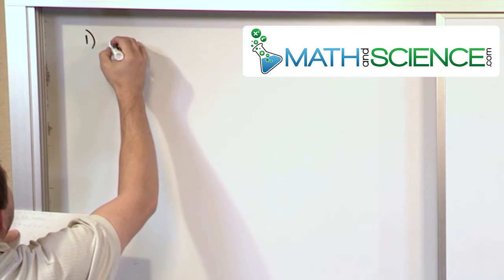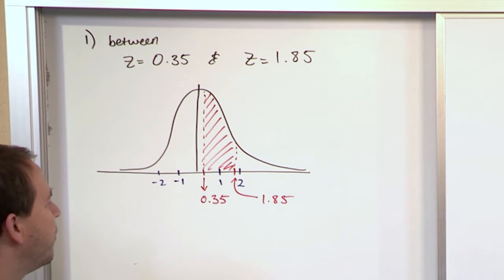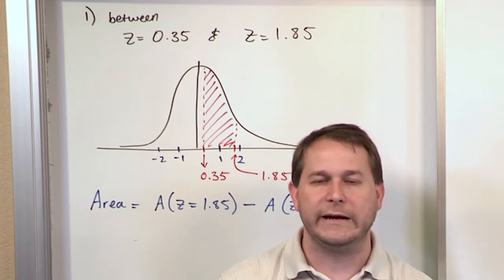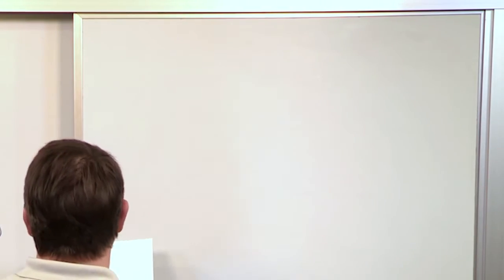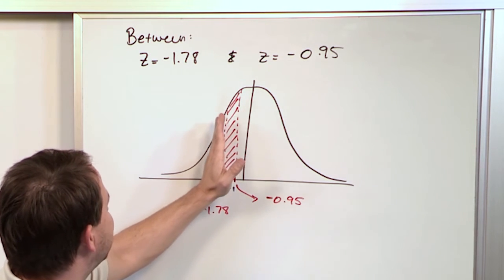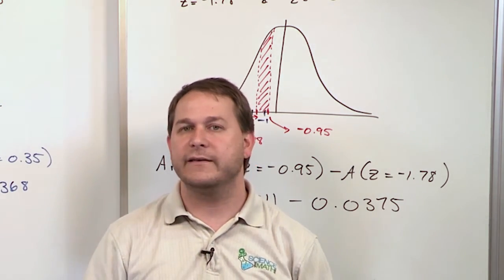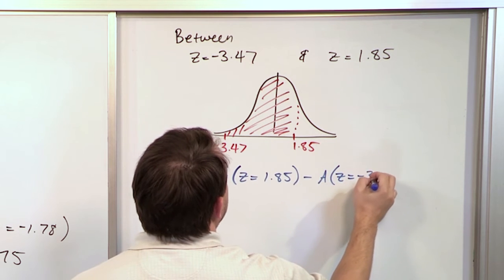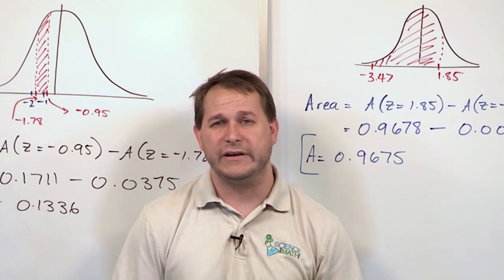Z-Chart Table in Statistics - Examples & How to Use It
A z chart table is an invaluable tool in statistics, used for finding the probability of a standard normal distribution. This video provides a clear and comprehensive guide on how to use a z chart table effectively.

The video begins by explaining the concept of the standard normal distribution and the significance of the z-score, which measures how many standard deviations an element is from the mean. You'll learn how to calculate the z-score using the formula and understand its application in various statistical analyses.

Next, the video walks you through the layout of a z chart table, showing how to locate probabilities associated with specific z-scores. Step-by-step instructions are provided to ensure you can confidently read and interpret the table. Examples illustrate how to use the z chart table to find probabilities for different scenarios, such as determining the likelihood of a data point falling within a certain range or exceeding a specific value.

The video also covers how to use the z chart table in hypothesis testing, helping you understand critical values and p-values. Ideal for students and professionals, this video simplifies the process of using a z chart table, enhancing your statistical analysis skills and enabling you to make informed decisions based on data.